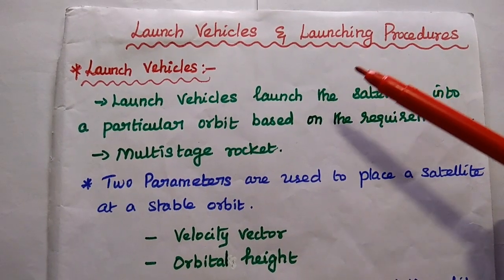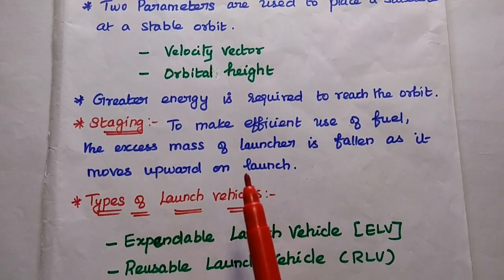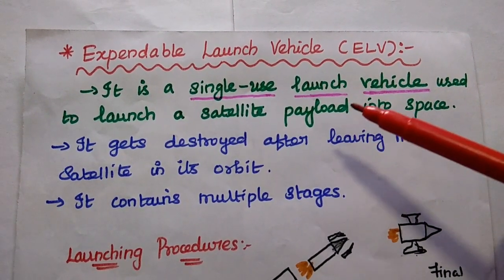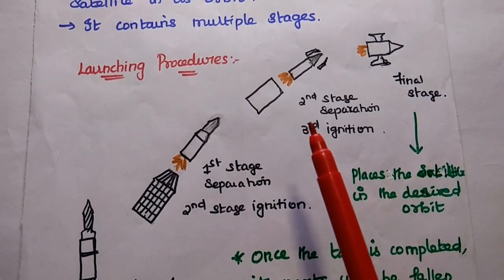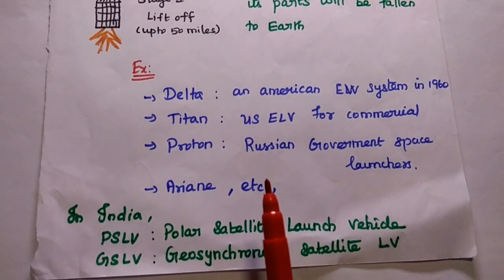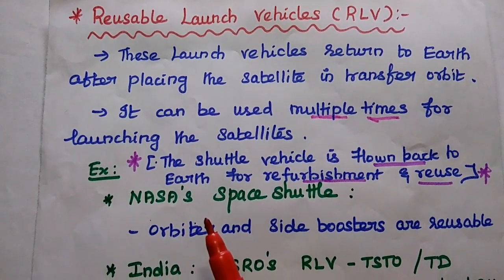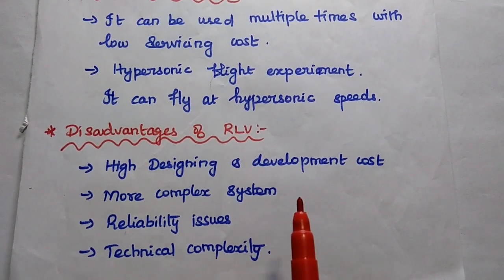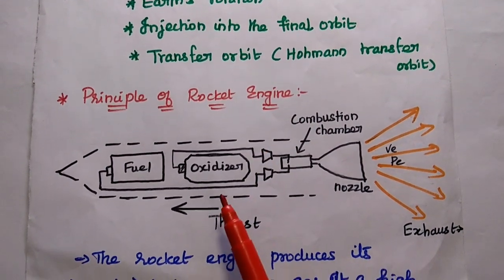Launch Vehicles - Launching Procedures - Propulsion Methods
Launch Vehicles in Satellite Communication
- Expendable Launch Vehicle (ELV)
- Reusable Satellite Launch Vehicle (RLV)